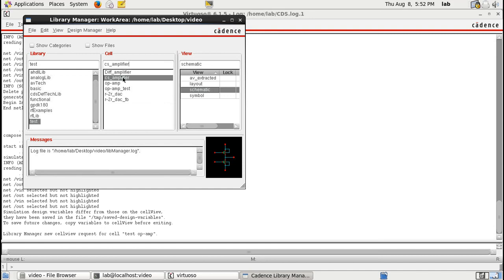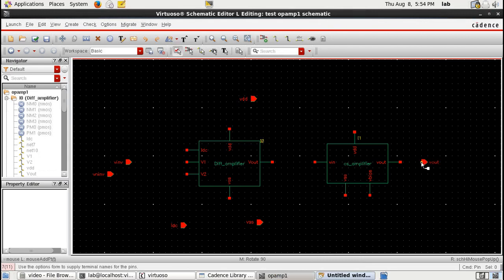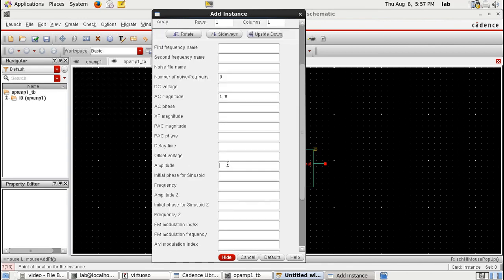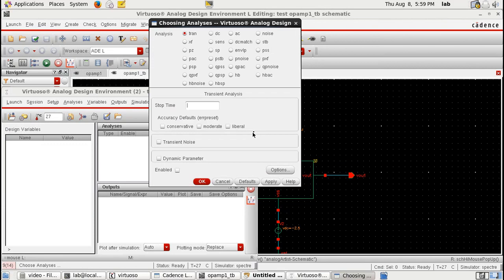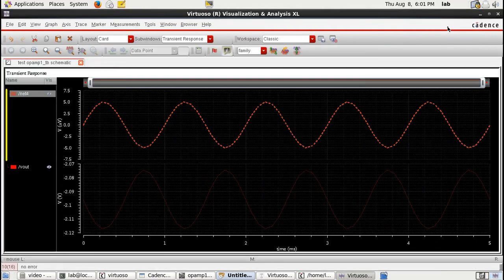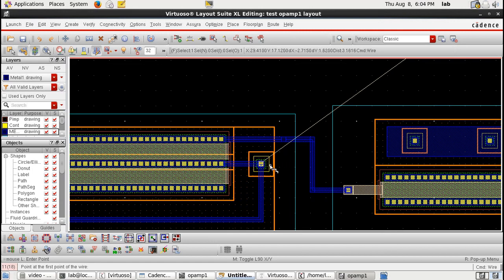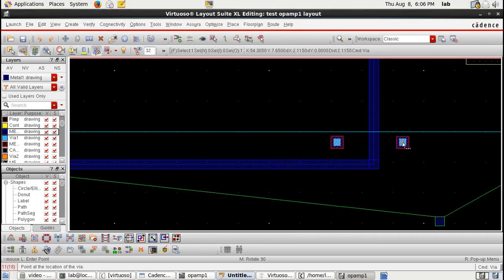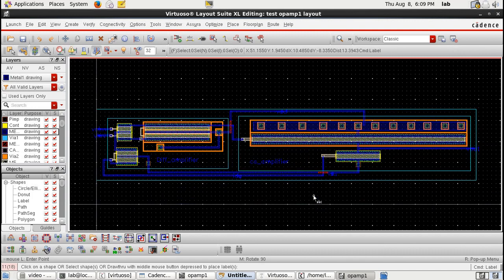ASIC Analog Design - Lab 4: OPERATIONAL AMPLIFIER (Op - Amp) | CADENCE Tool